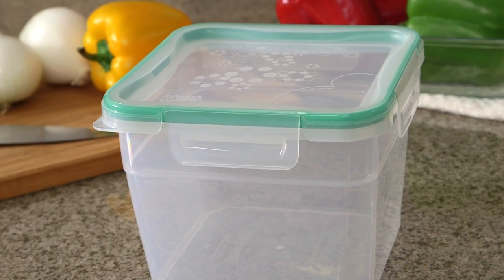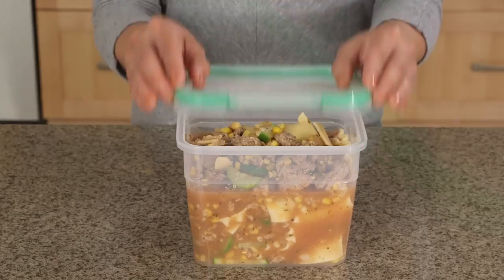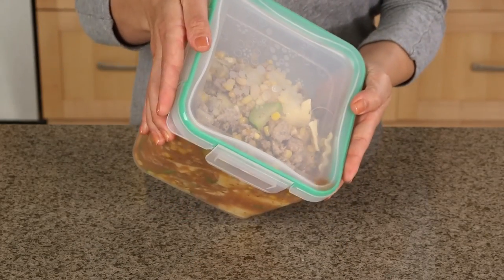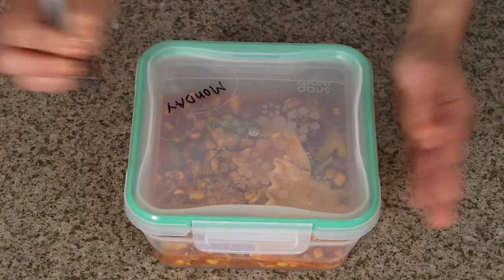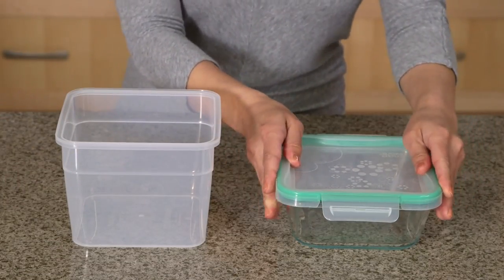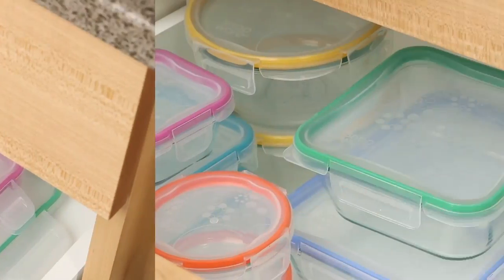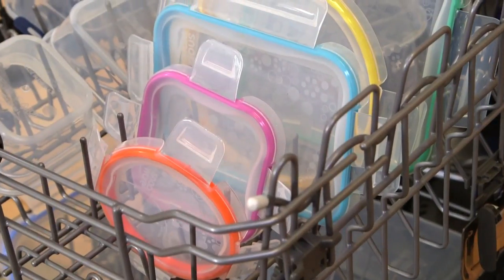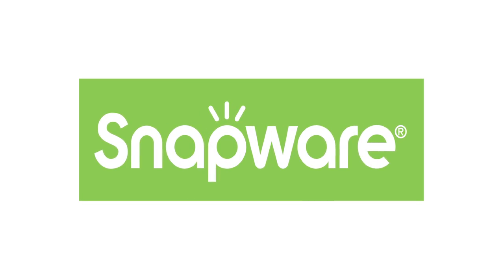Snapware - Total Solution 10.5 Cup Plastic Storage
The Snapware Total Solution collection combines an air-tight and leak-proof, four-latch plastic lid and vessel. The upgraded lid design provides solutions for storage and organization.